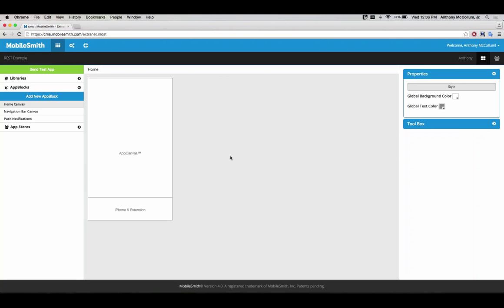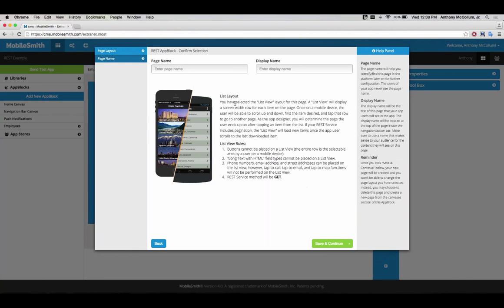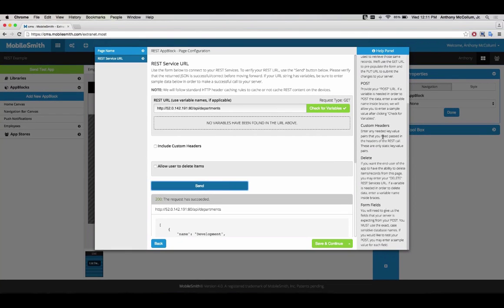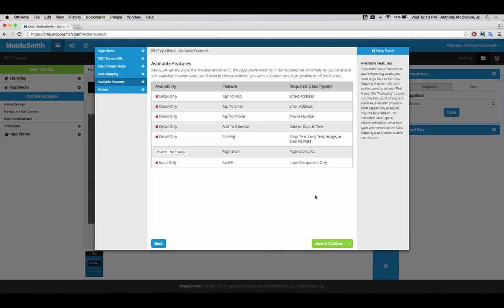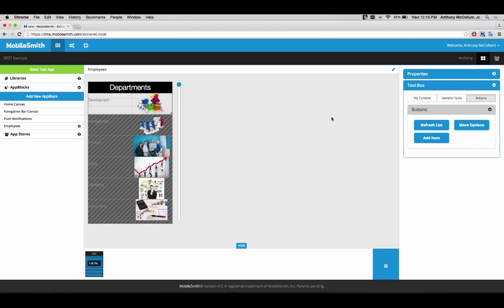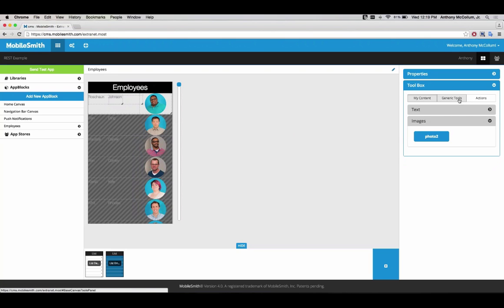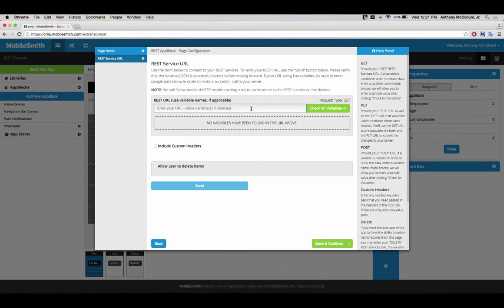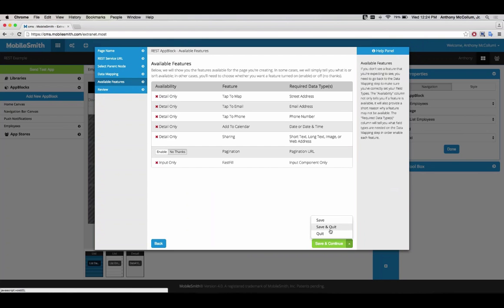Using the Component REST AppBlock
This webinar demonstrates the Component REST AppBlock in the MobileSmith platform.

The Knowledge Base URL mentioned in the video is old - this is the new URL: